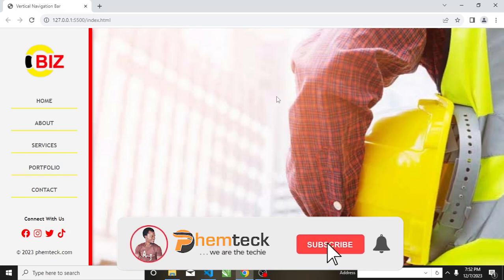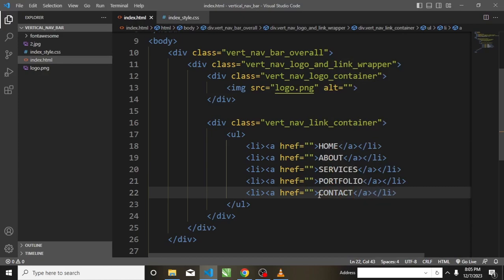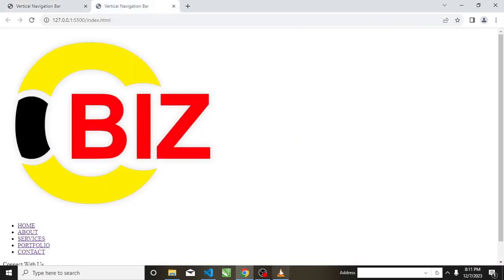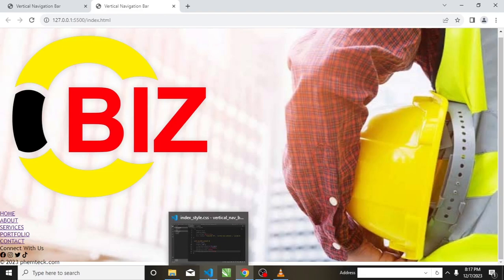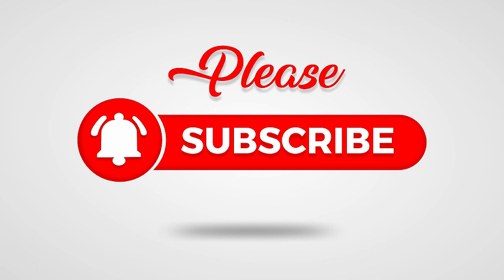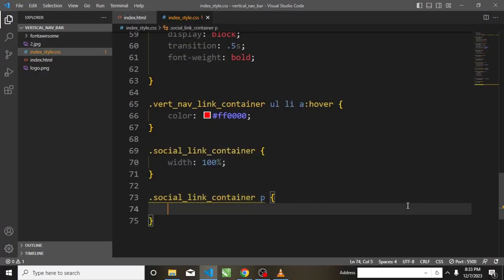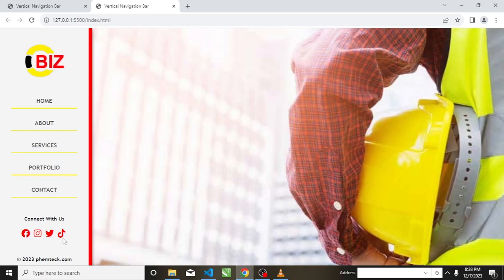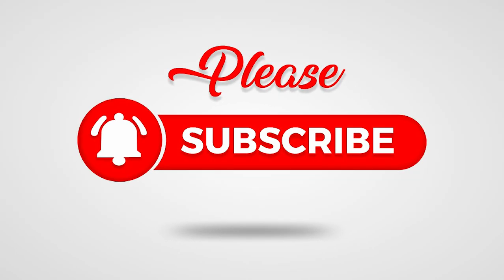VERTICAL NAVIGATION BAR | MENU BAR USING HTML & CSS IN JUST 42 MINUTES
In this video tutorial, you will learn how to create simple vertical navigation bar step by step in just 42 minutes with the use of HTML & CSS.

The VERTICAL NAVIGATION BAR is also called the VERTICAL MENU BAR. This actually serve as internal or external link to webpages and it's commonly located at the left side of webpages.